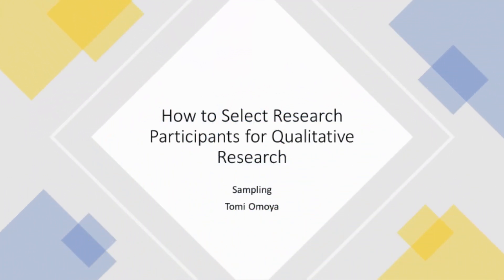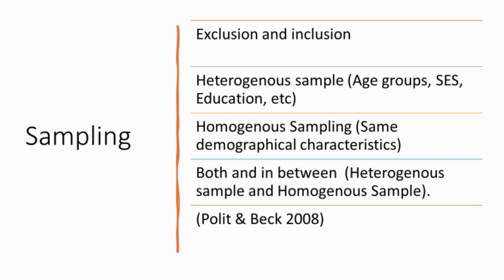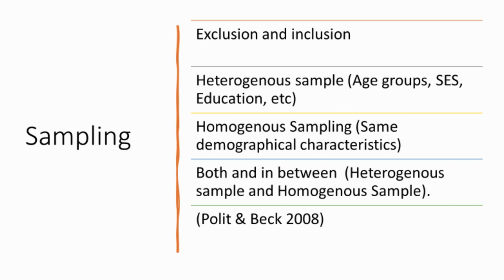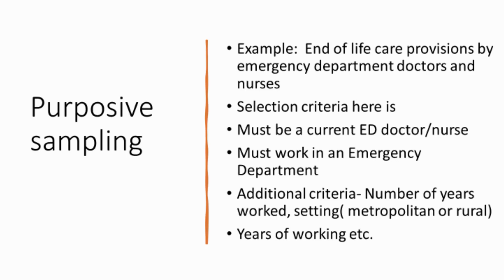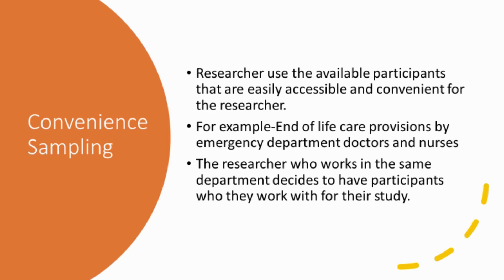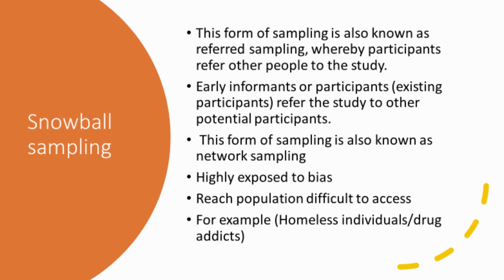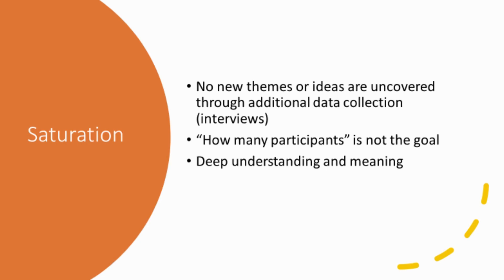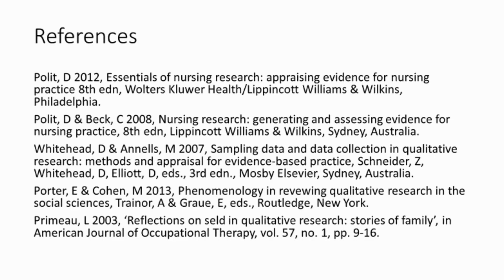🔴 Sampling: How to Select Research Participants for Qualitative Research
In this video, I discuss information on what is required for participant selection in a qualitative research and different sampling methods.